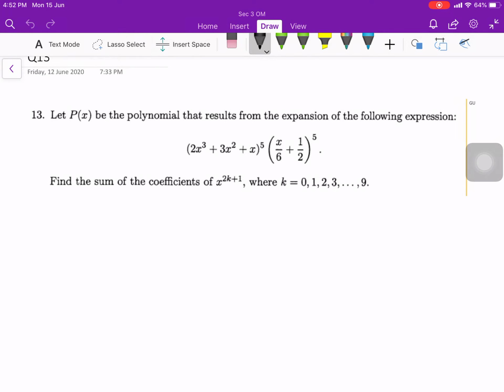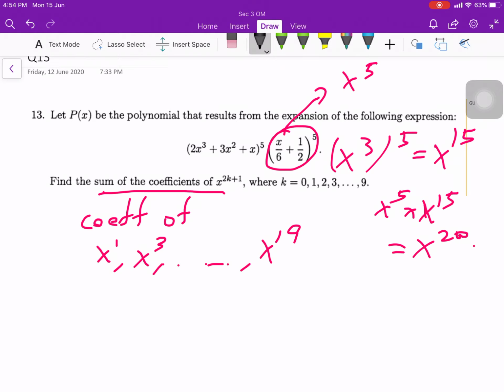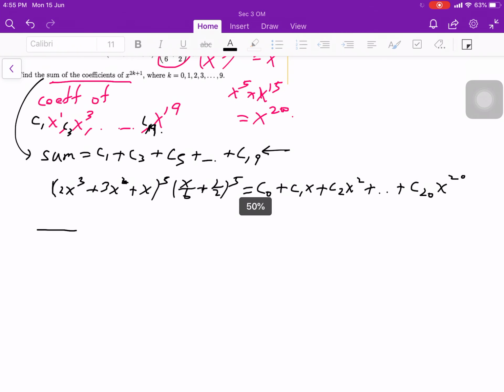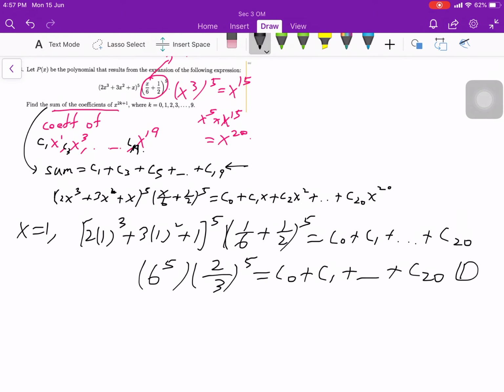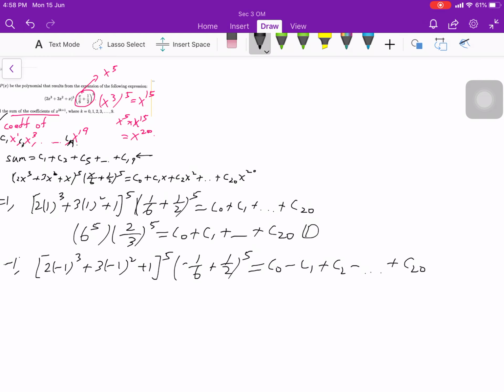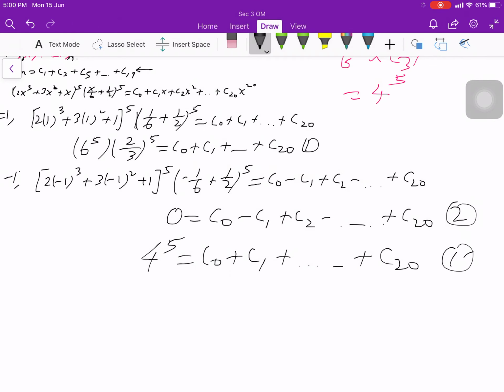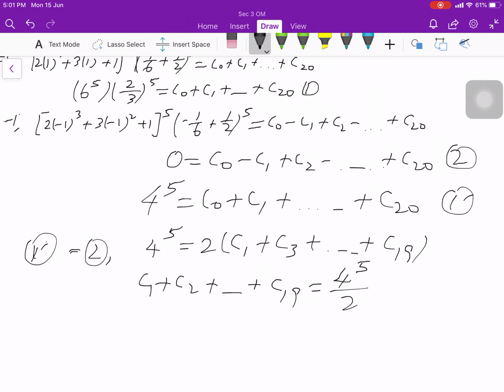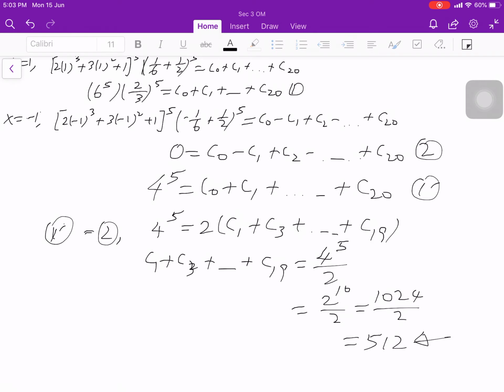16 August 2026